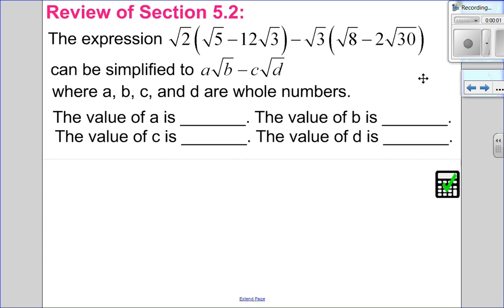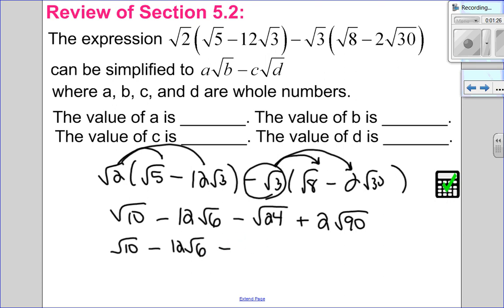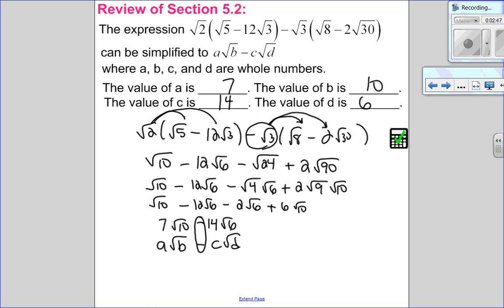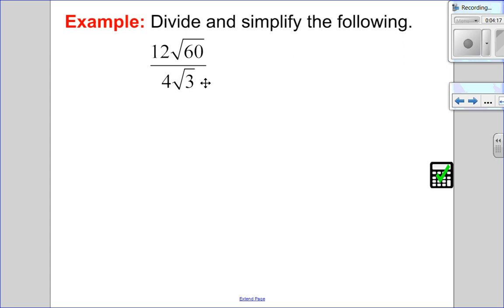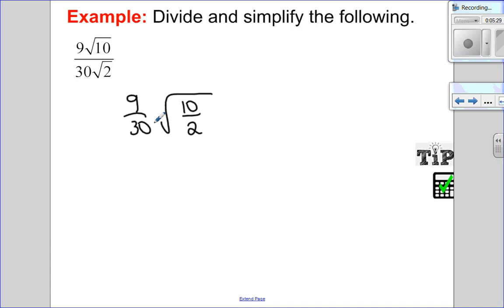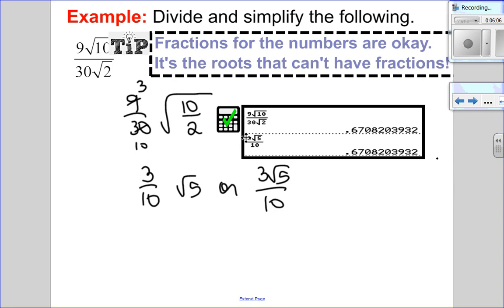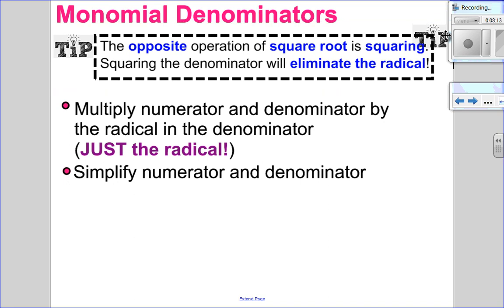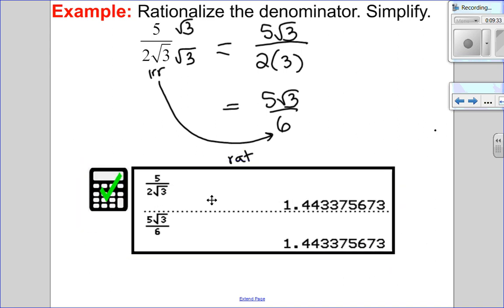Dividing radicals with monomial denominators (Math 20 1 5.2)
Math 20-1 (Pre-Calculus 11)
What does it mean to rationalize a denominator?
Restrictions for division and rooting.
Simplifying radicals and rationalizing denominators.